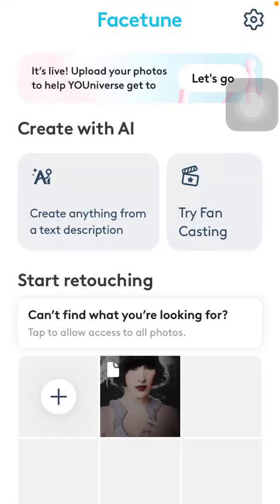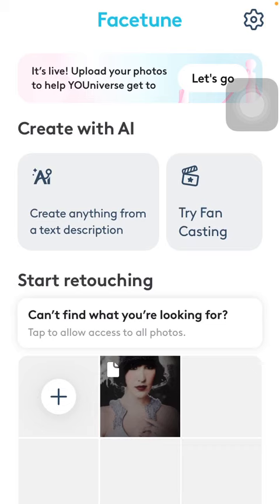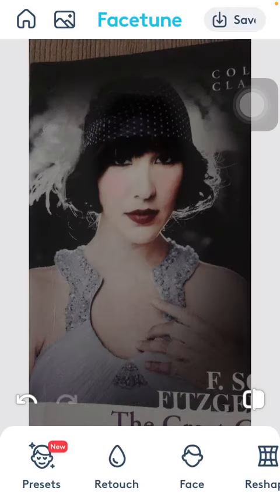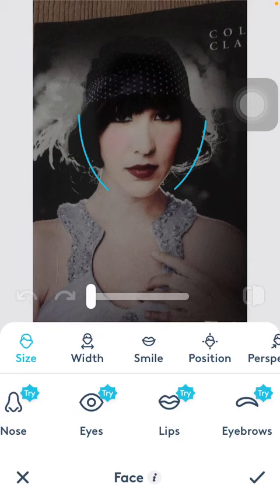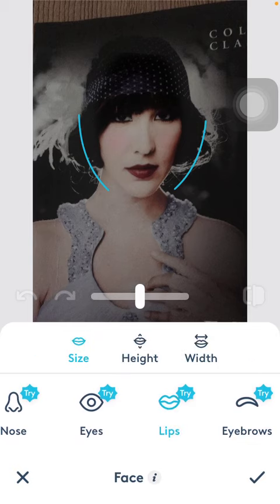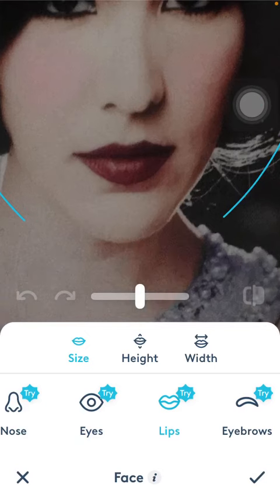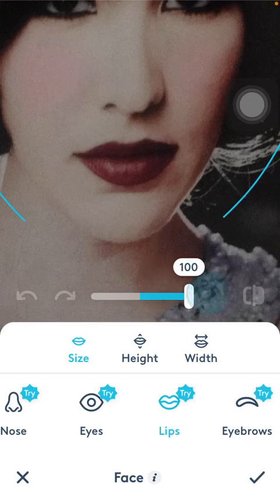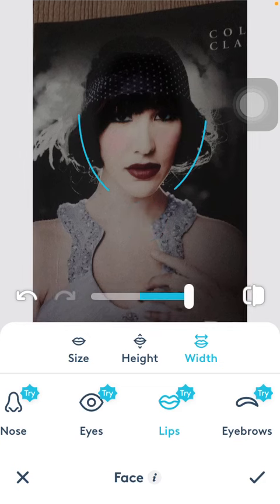How to change the height and width of lips on Facetune?